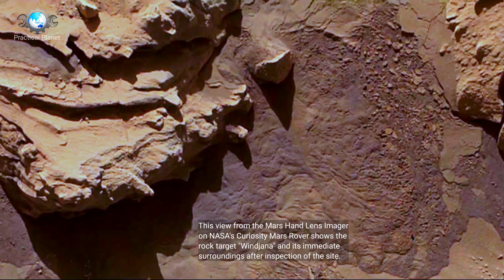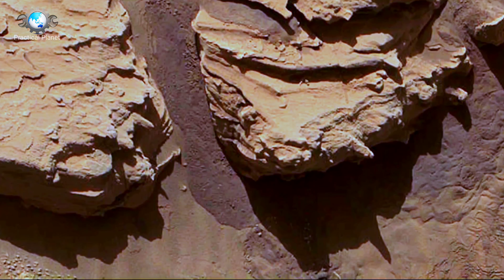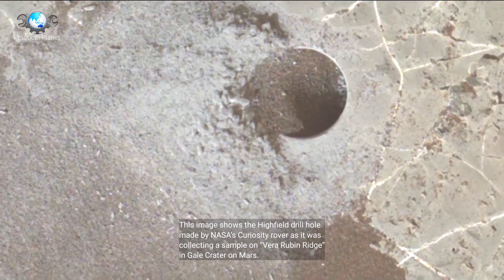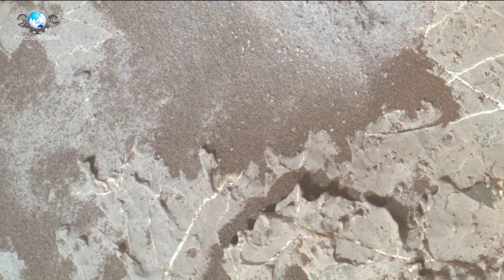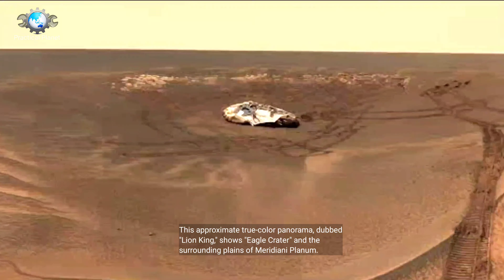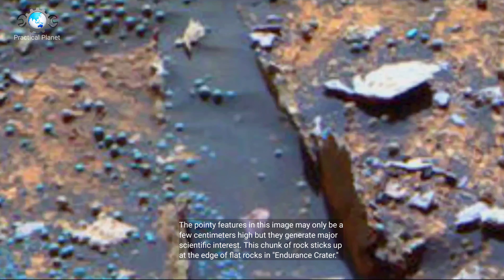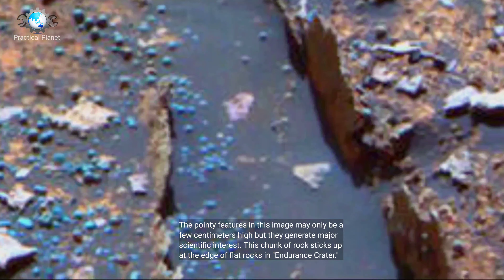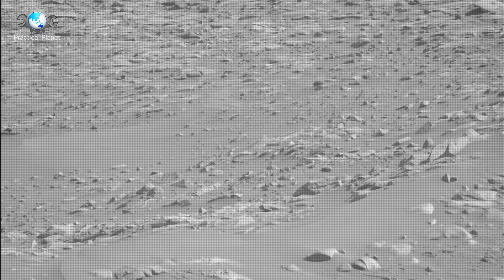NASA's Mars Rover Released Incredible Footage- Perseverance and Curiosity Mission Update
Watch in this super interesting video ' NASA's Mars Rover Released Incredible Footage- Perseverance and Curiosity Mission Update

And watch on this channel Curiosity's 360° Panoram images and latest photos of Mars sent by NASA'S Perseverance Rover acquired on latest sol

Thanks 💖